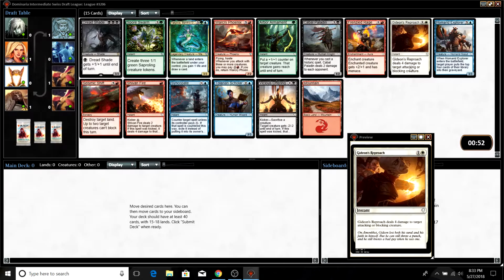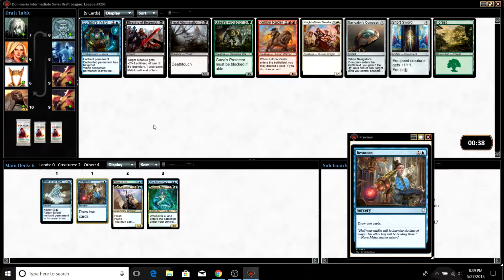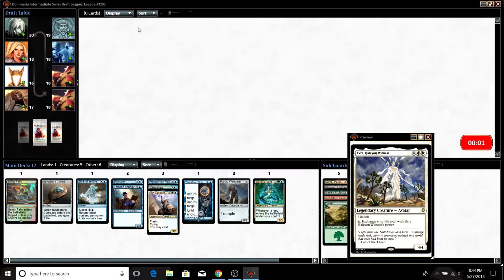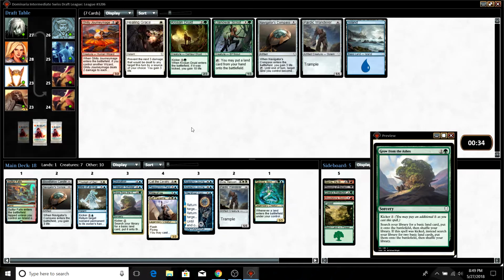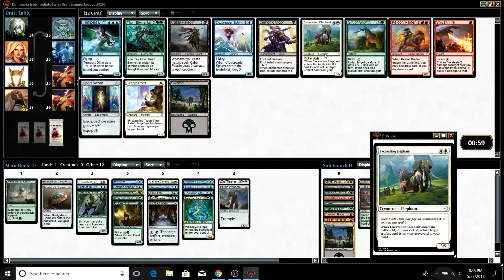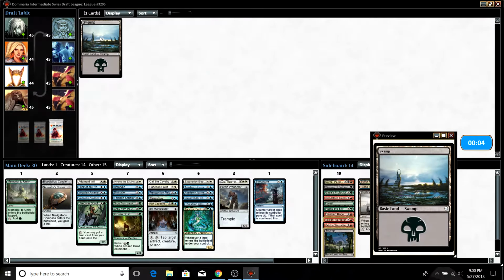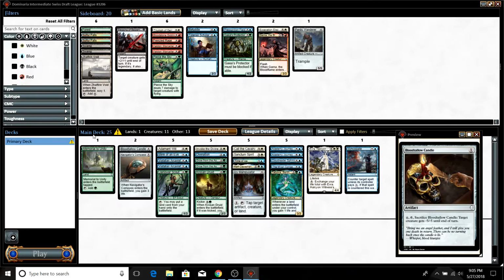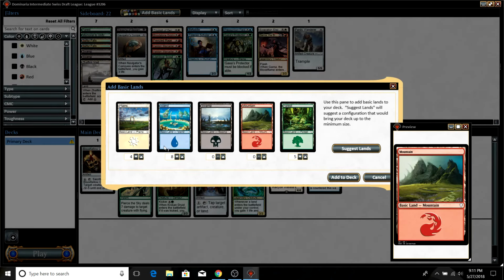Dominaria Draft w/ Mystery raffle! (View description for details)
I've decided to turn this video into a chance to win MTG product for my subscribers. After you view my picks throughout the packs (skip to the end if you must), guess the record we pulled out with the draft deck. MTGO drafts consist of 3 games. Your guess/comment will enter you into the raffle; If you guess correctly you will be entered into a mysterious raffle an additional time to receive a spicy something from your boy at Heart & Sol MTG!

The more action we have in the comments section, the more opportunities you will have to win!

Raffle video will be recorded and posted June 8th. I will also be revealing the answer/record in the beginning of the video.

Thanks doodz!